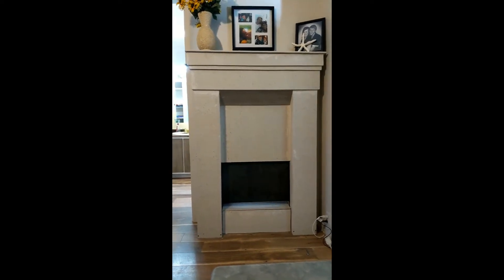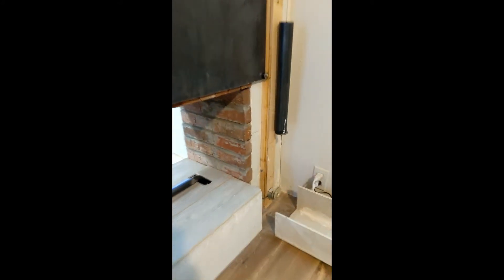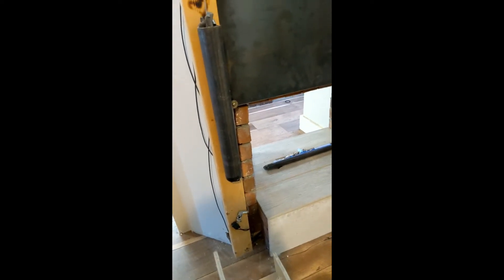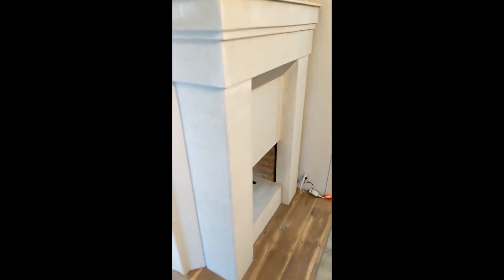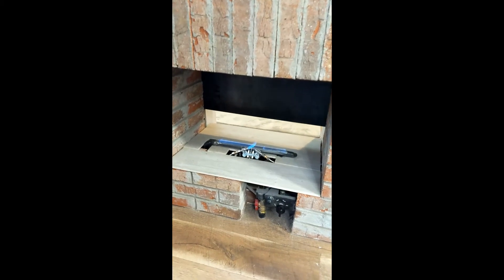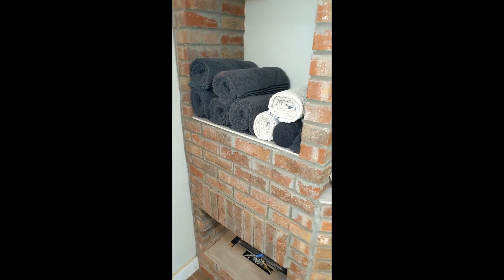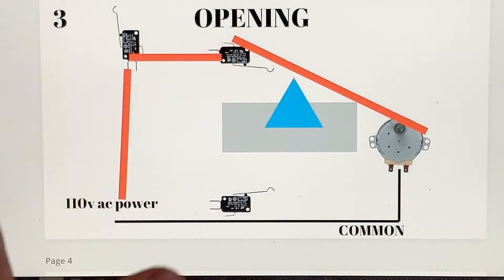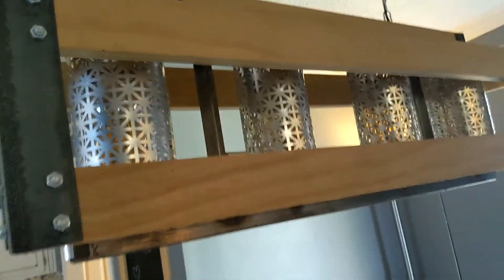Making little things that stand out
Let me know if you have a project that you need help on I love challenging projects